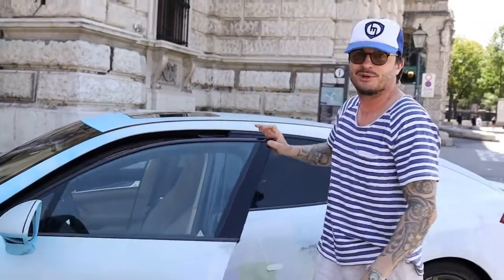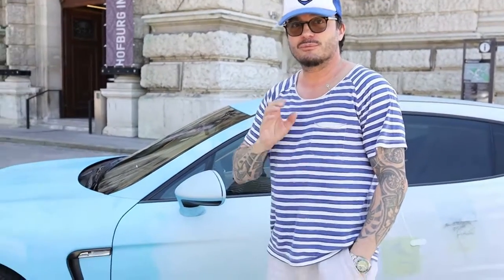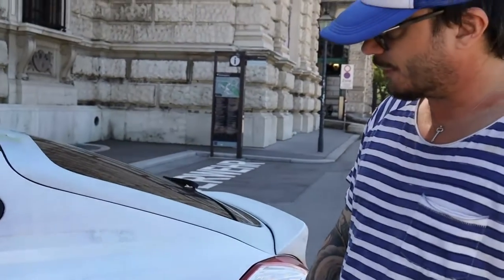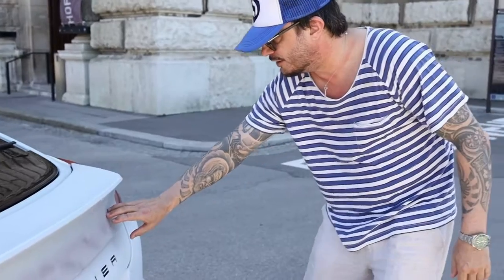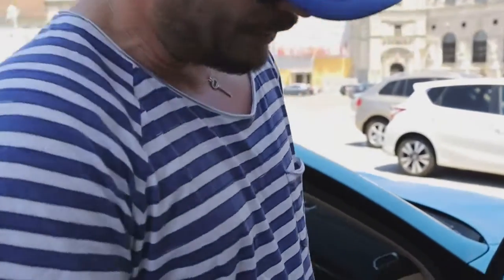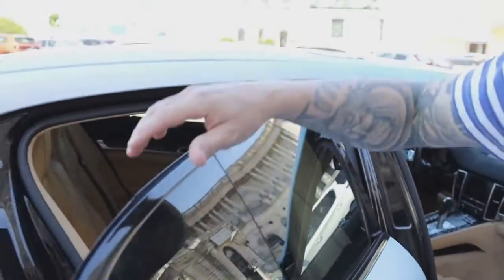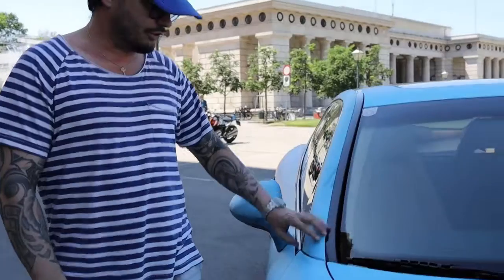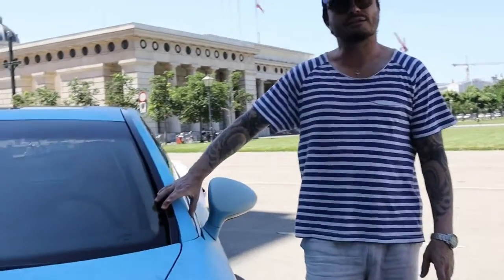ART CAR 2021 Porsche Panamera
Hello everyone!  Today I will tell you about a custom Porsche Panamera.  It was a long and big job that lasted 2 years.